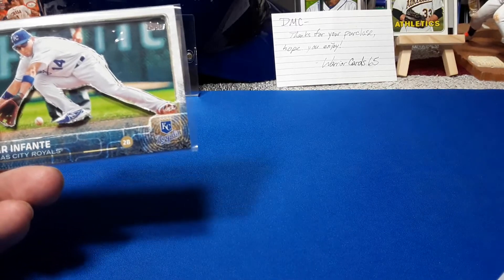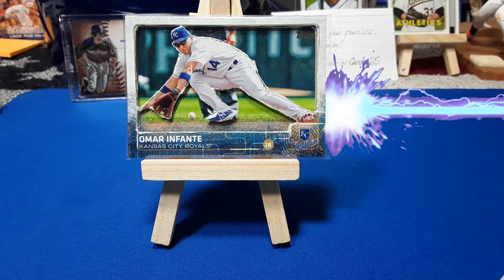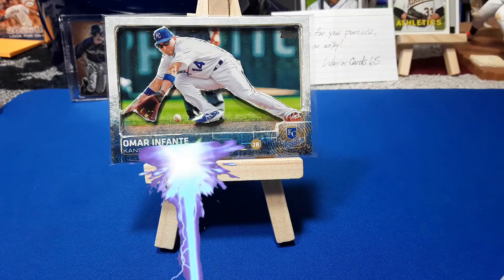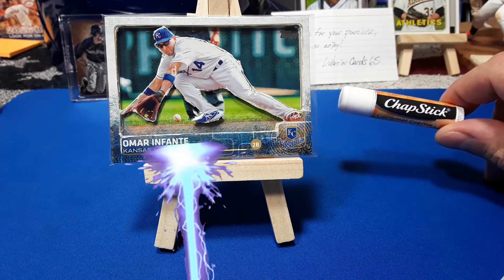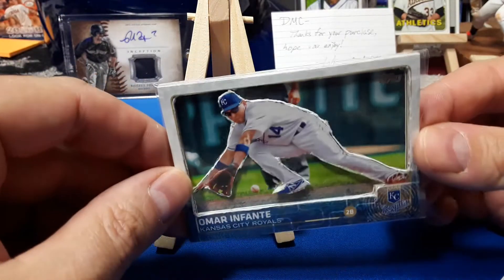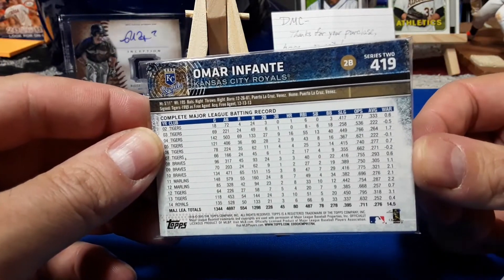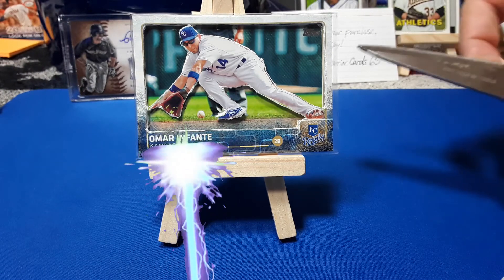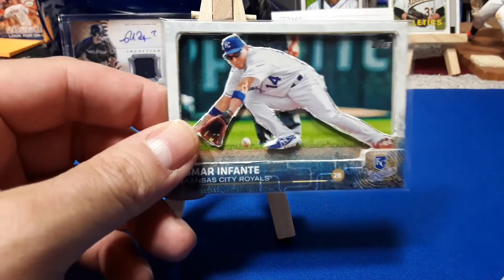Baseball Hobby, special 1/1 card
These are the players I watch and are in my Personal Collection.